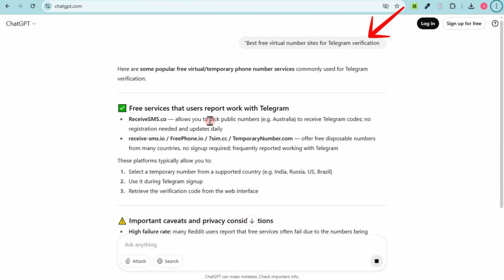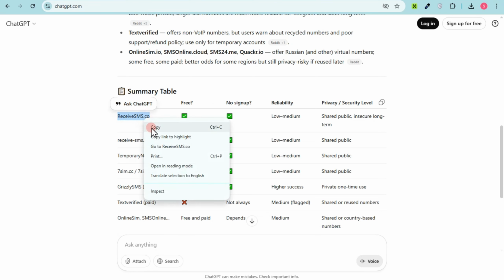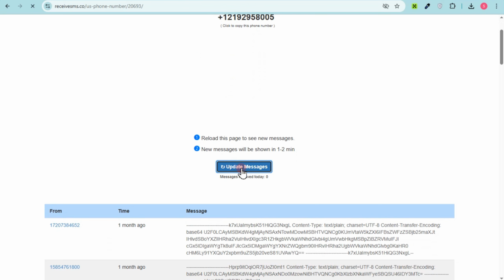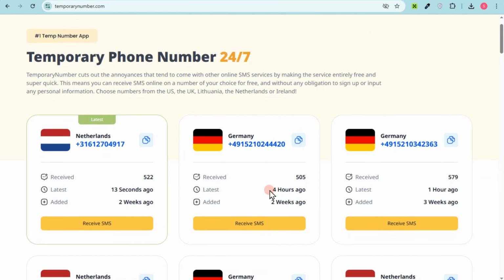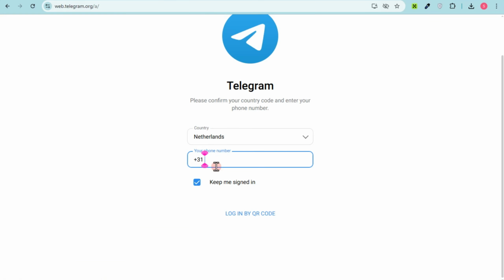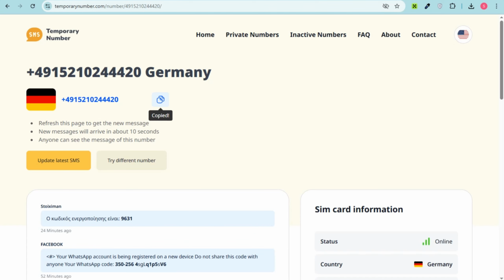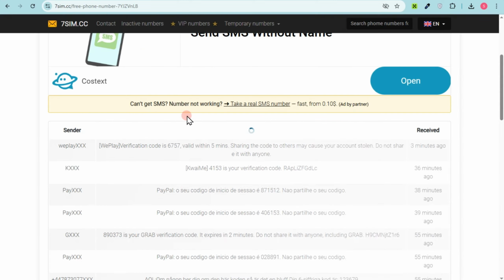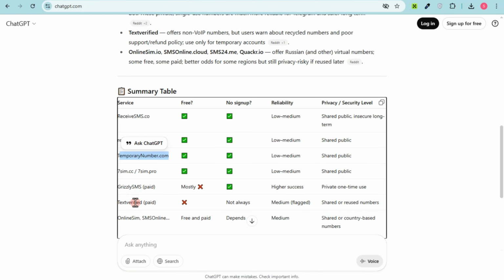How To Get a Virtual Number For Telegram Free 2025 (Beginner Tutorial)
Need a virtual number to use Telegram without revealing your personal one? This 2025 beginner-friendly tutorial walks you through the process of getting a free virtual number that works with Telegram.

Ideal for maintaining privacy, creating secondary accounts, or managing multiple profiles—no tech experience required.